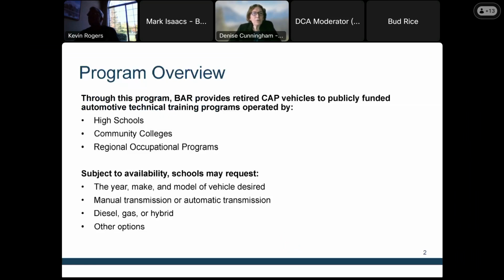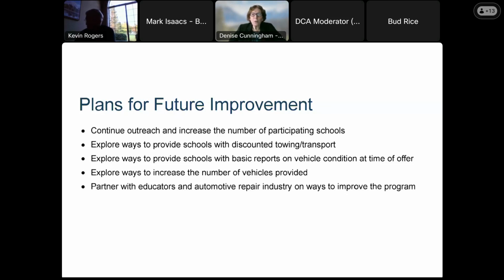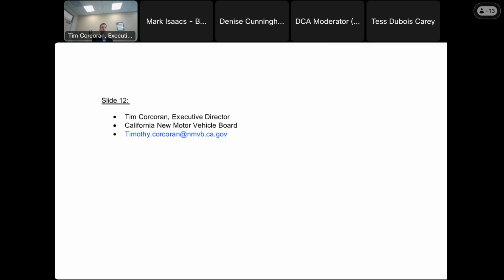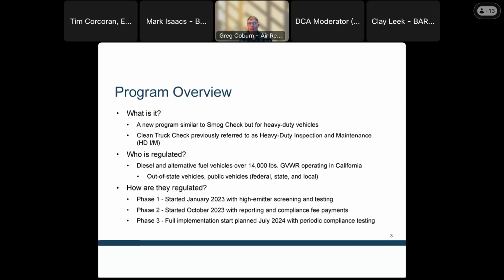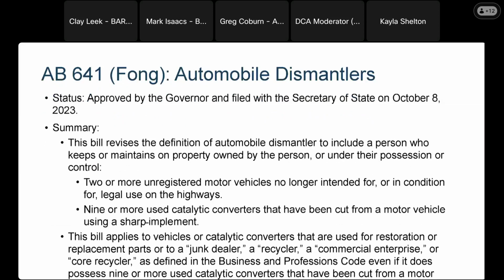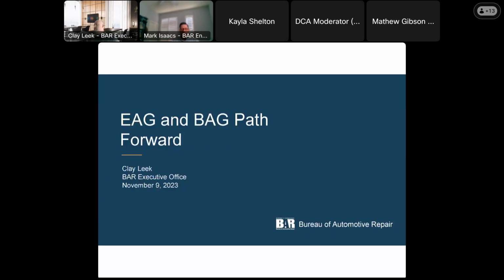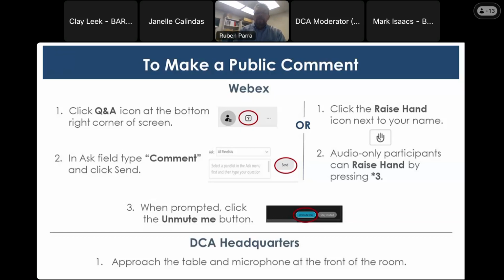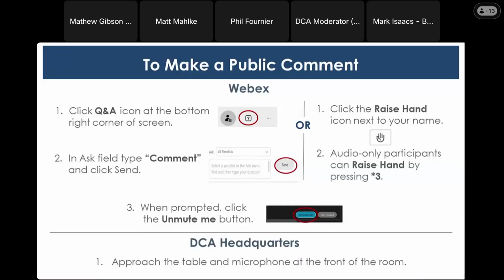California Bureau of Automotive Repair- Educational Advisory Group Meeting - November 9, 2023